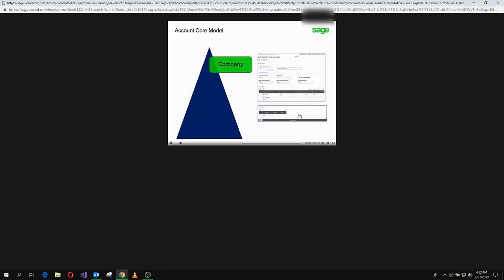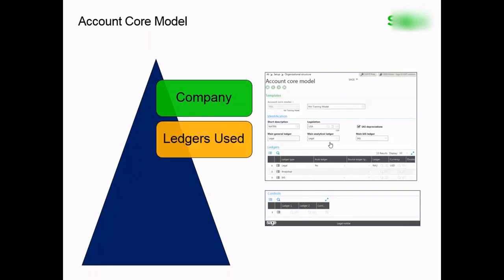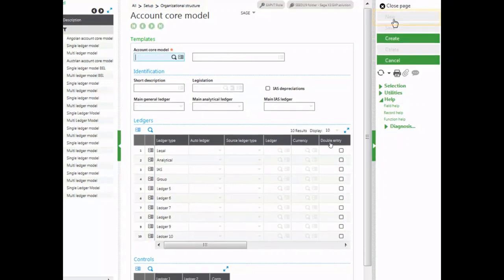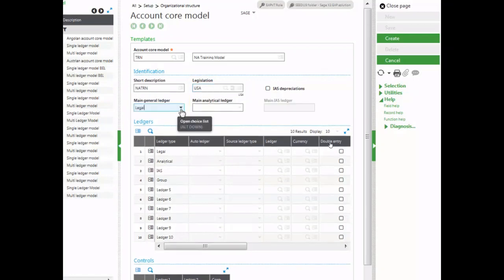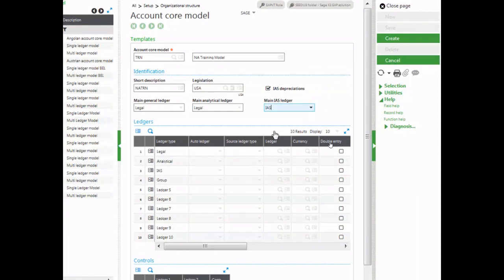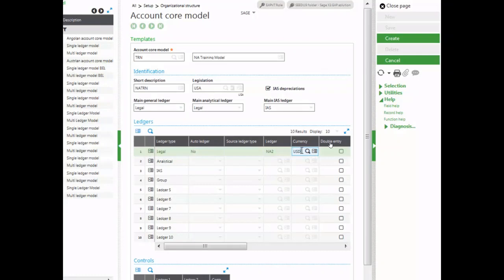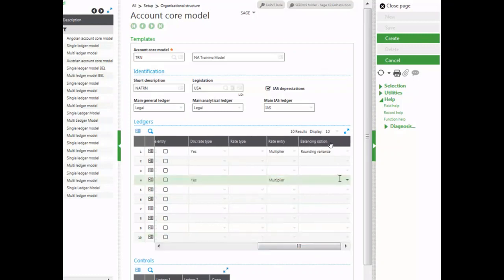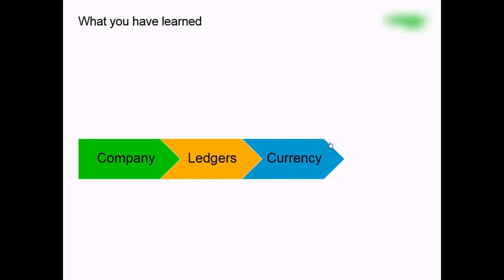Sage X3 – How to define an account core model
Sage X3 (Enterprise Management) – How to define an account core model.